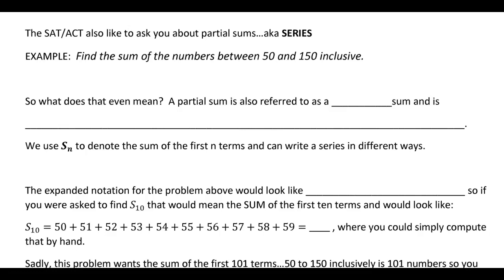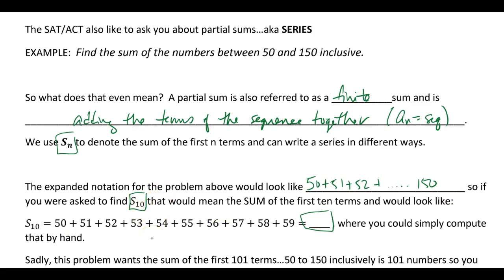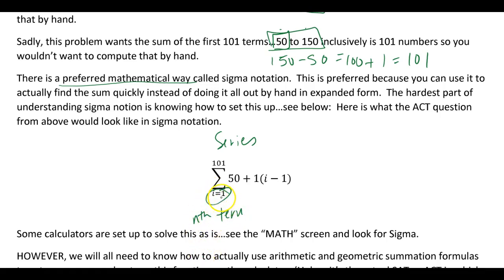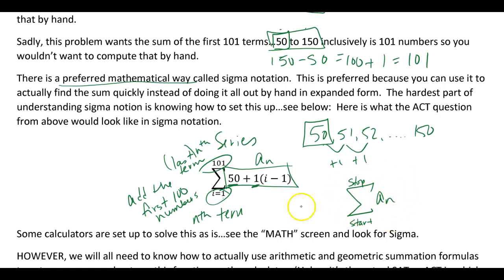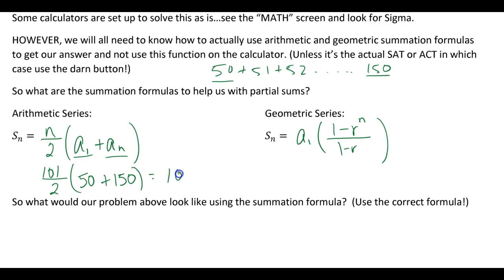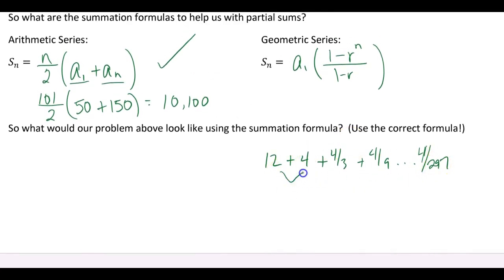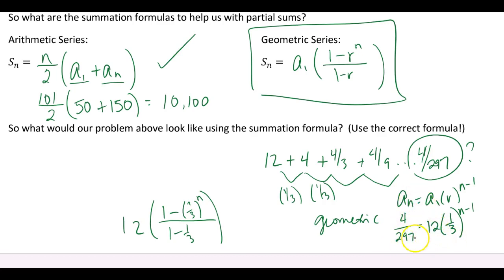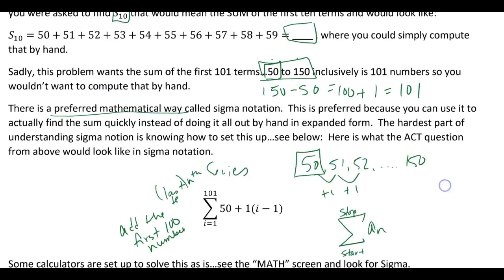Intro to Series and Sigma notation